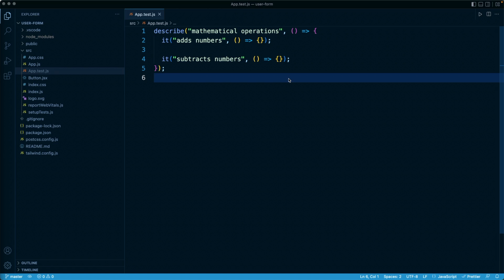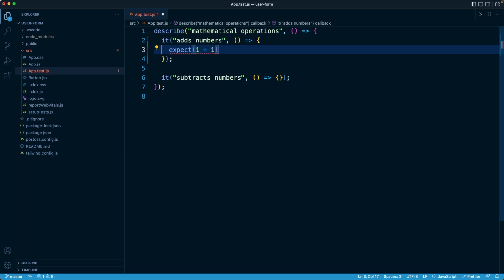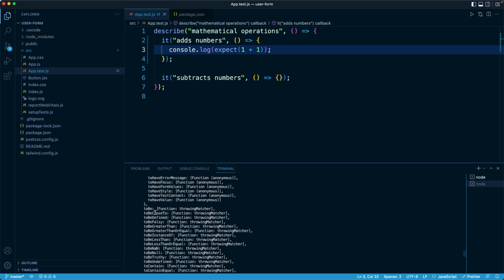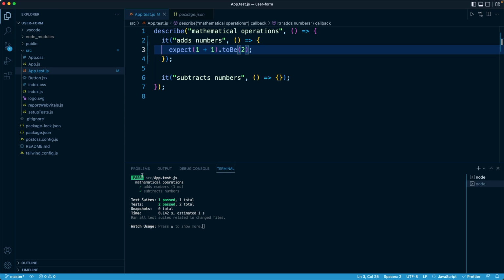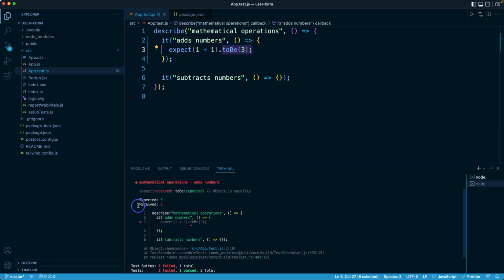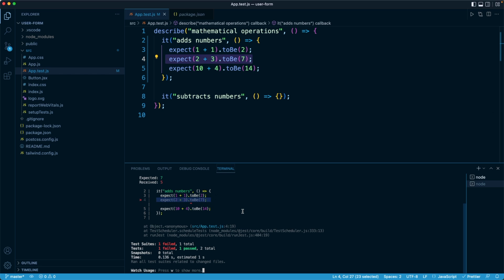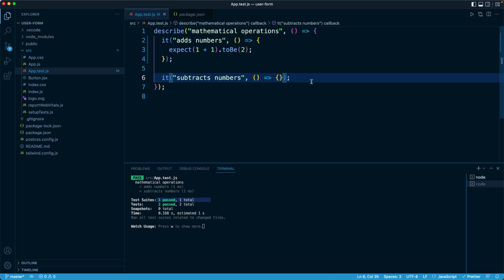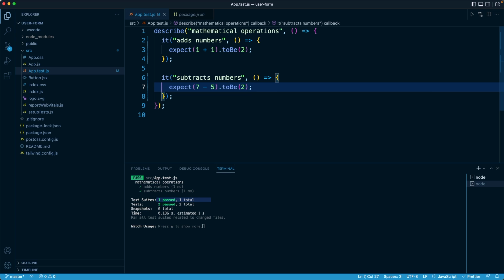React Masterclass #149 - The expect Function + toBe